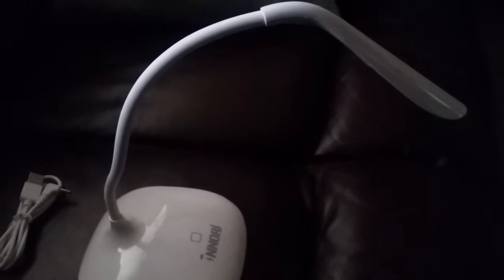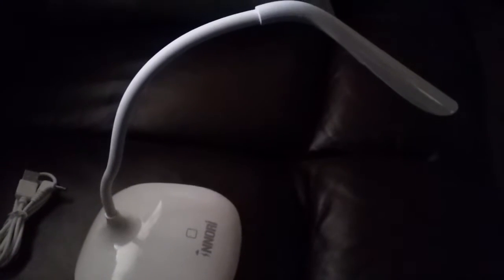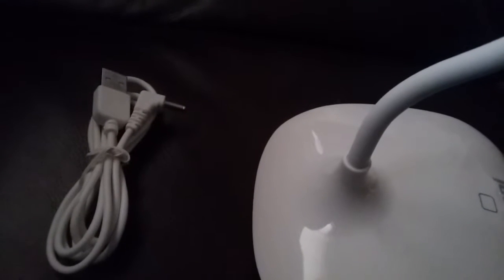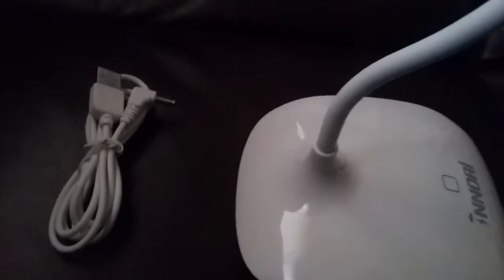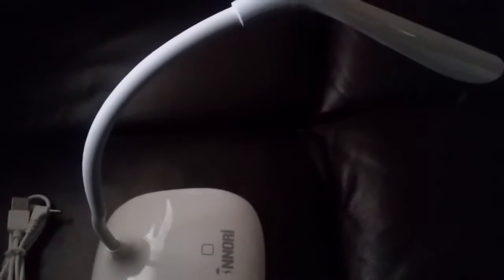Innori Reading Lamps Desk Lamp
INNORI Has three light settings! Free in exchange for my honest review whether good or bad.